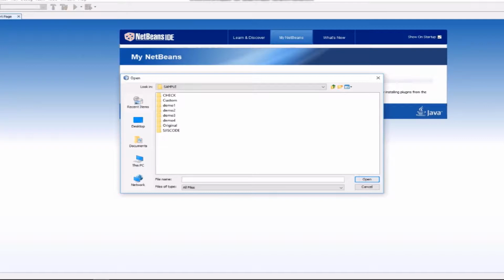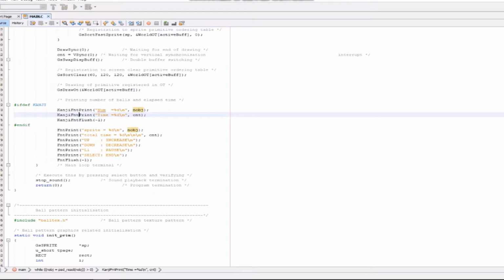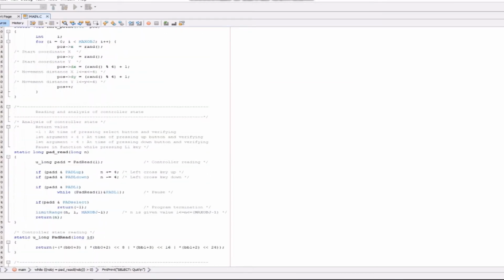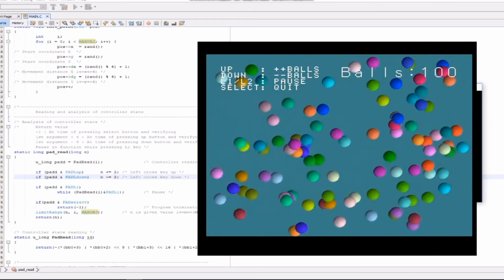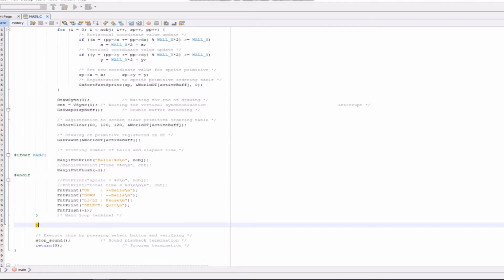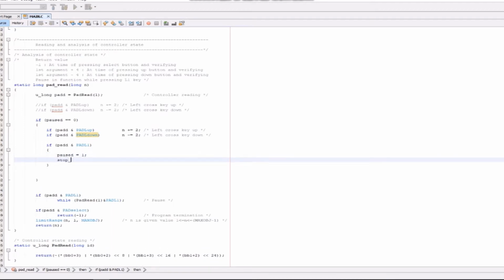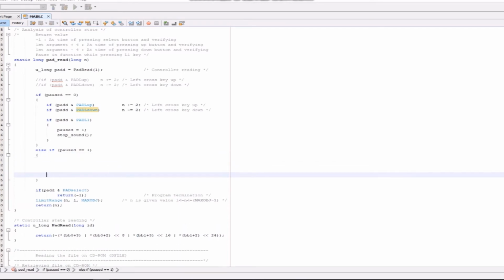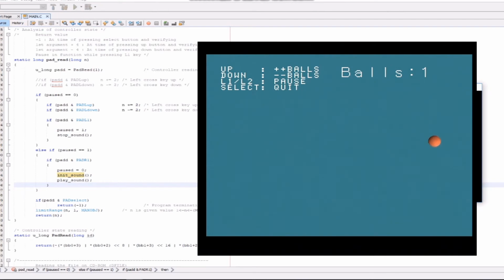My PlayStation Net Yaroze | Part Three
After 21 years I finally get hold of a PlayStation Net Yaroze development kit. This video goes through some customisations to the C code of the bouncing ball program.